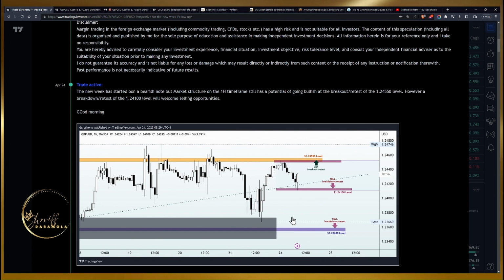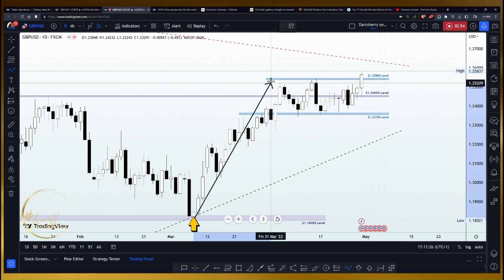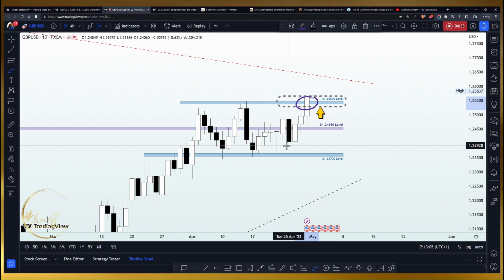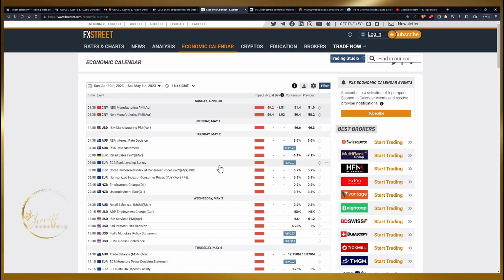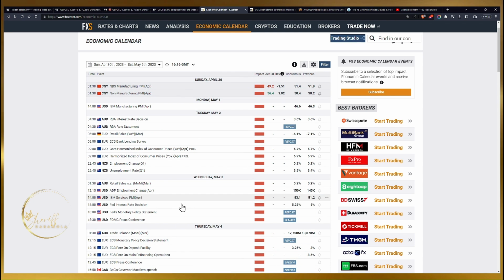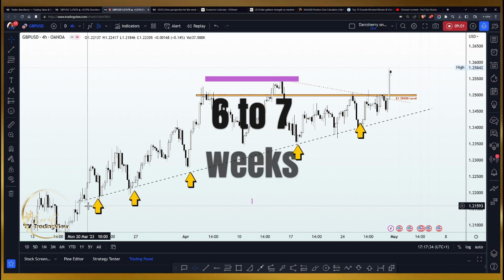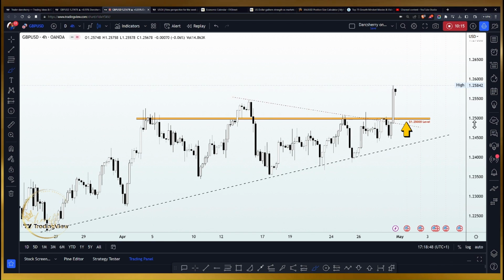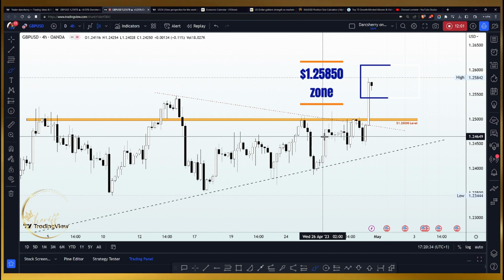GBPUSD | Will The Bulls Maintain The Momentum? | Technical Analysis 1st - 5th May '23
GBPUSD turns positive for the fourth straight week but this time around did a significant breakout of the 1.25000 level - climbing to a two-week high on Friday to set the tone for a bullish momentum ahead of the new month. However, bets for another 25 bps rate hike by the US Fed Reserve in the coming week could tilt an imbalance in the market influx. It is also important to note that the coming week is laced with a handful of high-impact macroeconomic events that could incite a choppy situation in this market. In this video, we have dissected the GBPUSD chart from a technical standpoint to decipher potential trading opportunities in the coming week and also noted the necessity of patience in other to avoid unnecessary compulsive and irrational decisions at least during the first half of the week.

00:02 Introduction
00:50 Reference to last week's daily commentaries and results
02:25 GBPUSD Technical analysis on Daily chart
05:25 Macroeconomic events to look out for the week
08:40 GBPUSD Technical analysis on 4H Timeframe
10:20 Conclusion on next week's expectation for GBPUSD